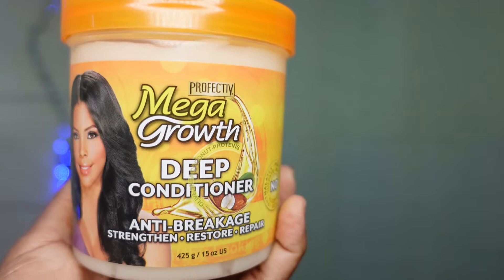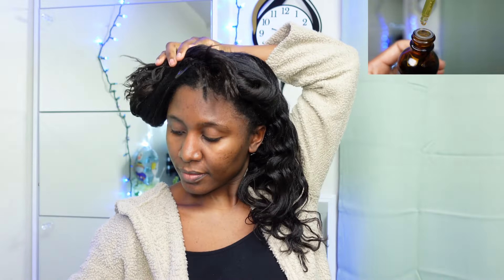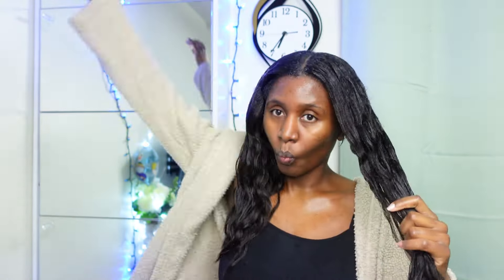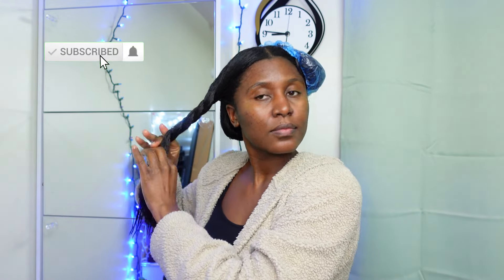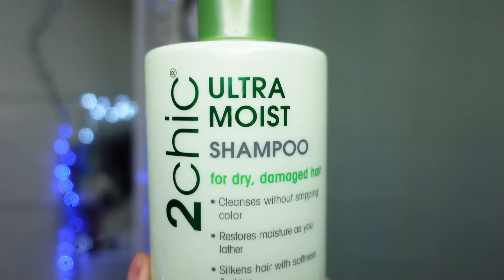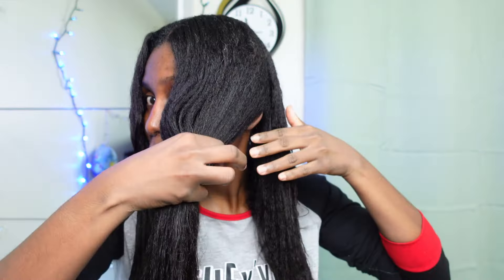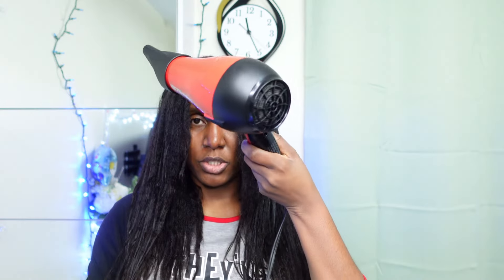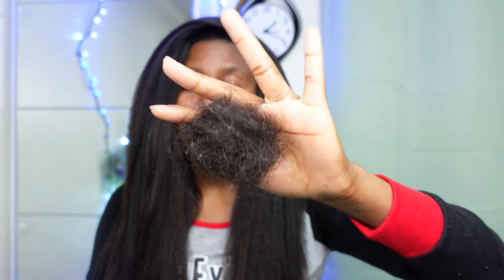An Alternative Way To Do Your Protein Treatment | Relaxed Hair Wash Day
Today, let's try an alternative way to do your protein and oil treatment | relaxed Hair wash day. I haven't done this in a while, but it proves to be as effective. My hair reacts well to this way to do my protein treatment on my relaxed hair on wash day. Basically, my relaxed hair routine varies depending on how I feel. At the end of the day, the results are still great.